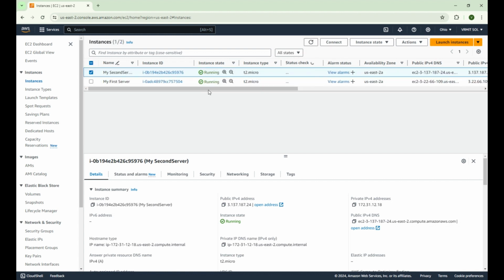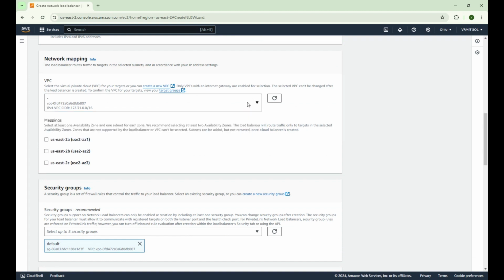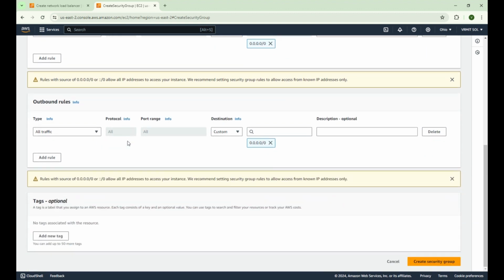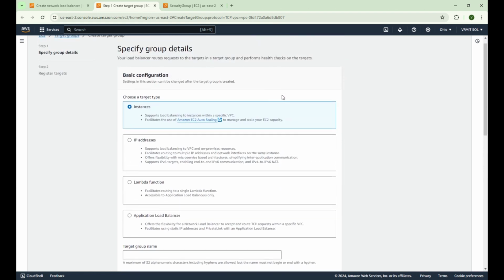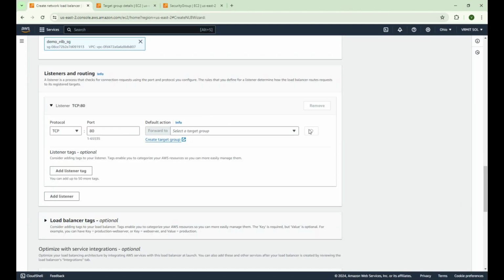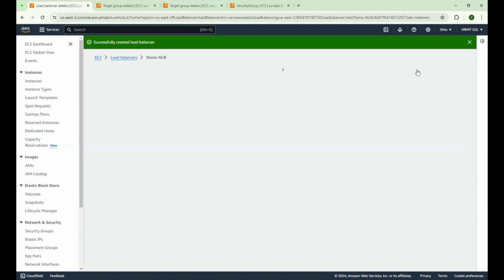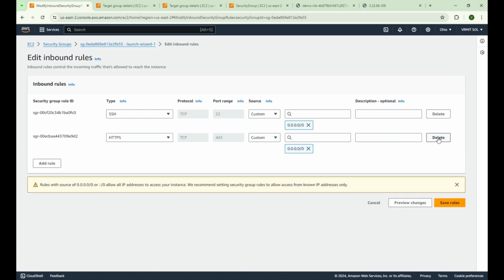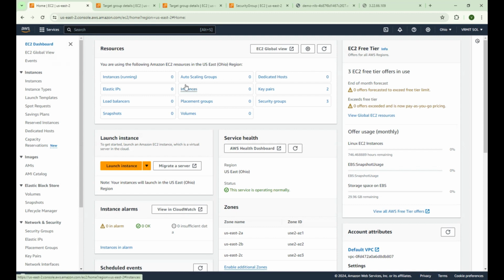Day6: AWS Network Load Balancer